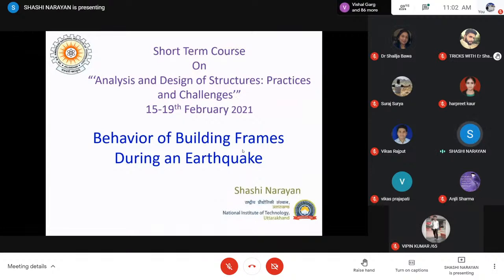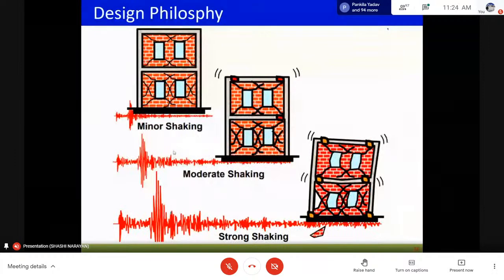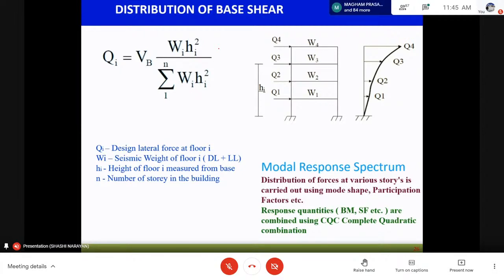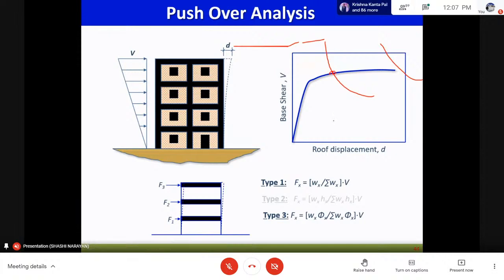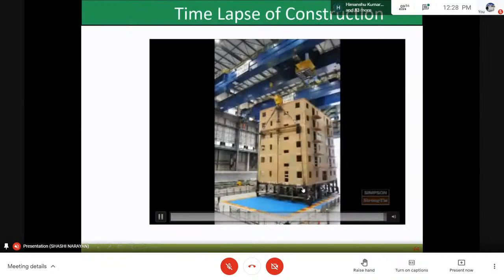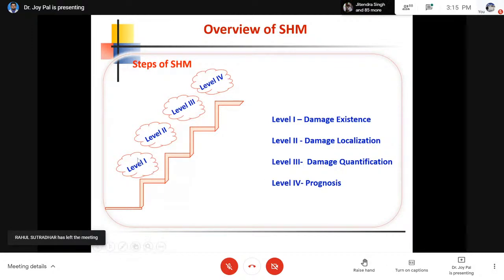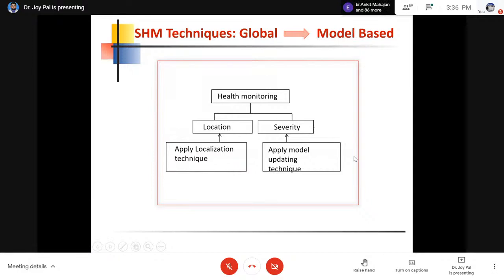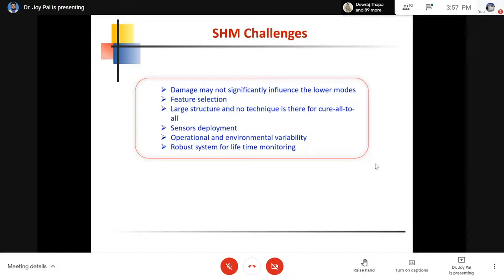Day-3: Online STC on "Analysis and Design of Structures: Practices and Challenges (ADSPC 2021)"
Dates: February 15 - 19, 2021
Organized by:
Department of Civil Engineering, NIT Jalandhar